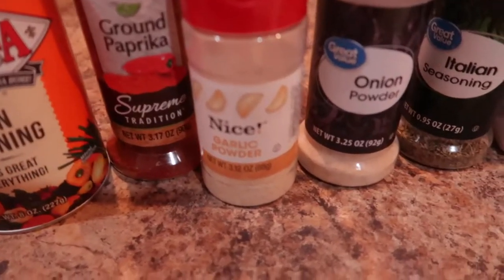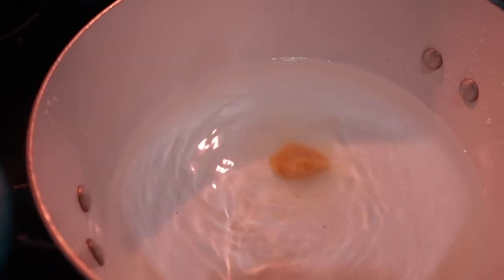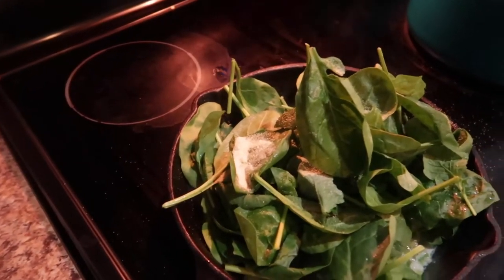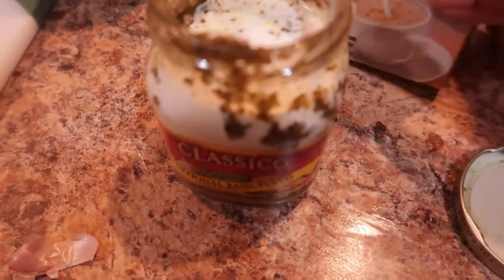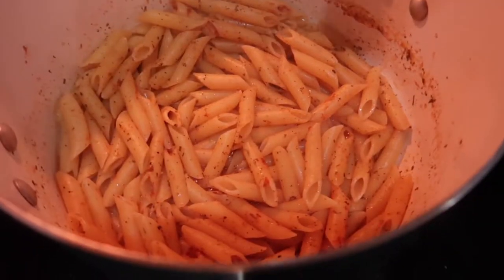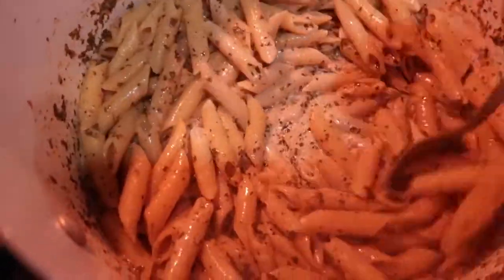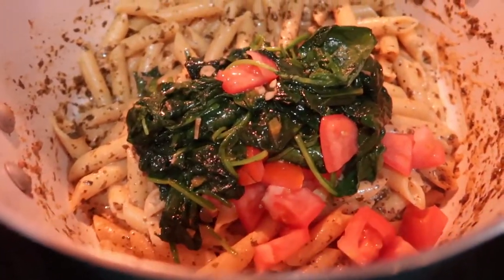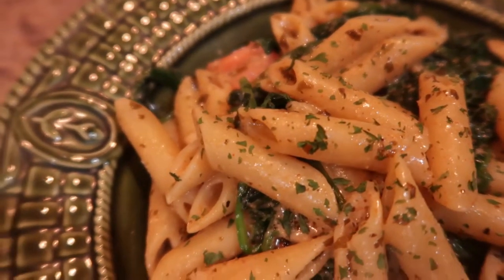Spinach and Tomato Pesto Pasta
Here's another meatless pasta dish.

EQUIPMENT USED
🔸 LAPTOP: MAC